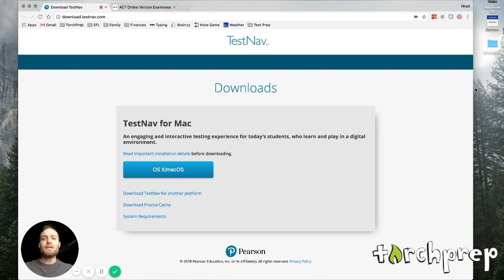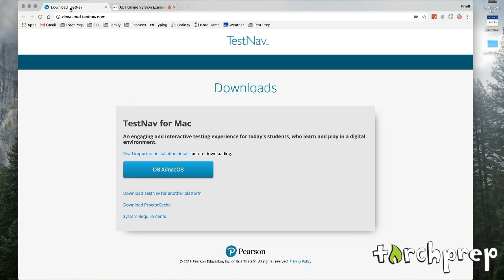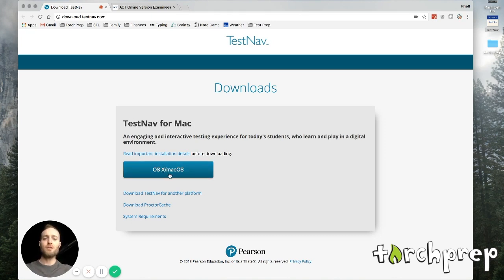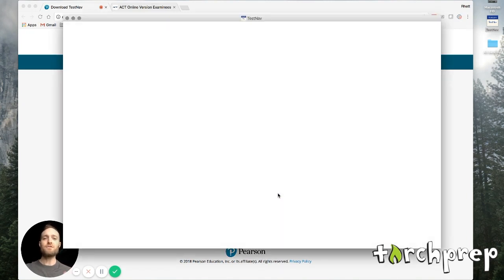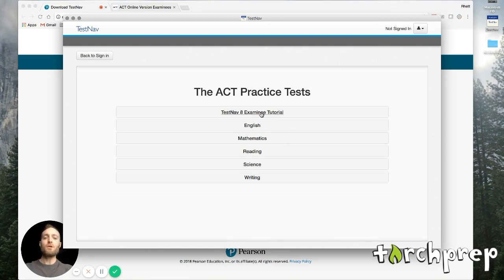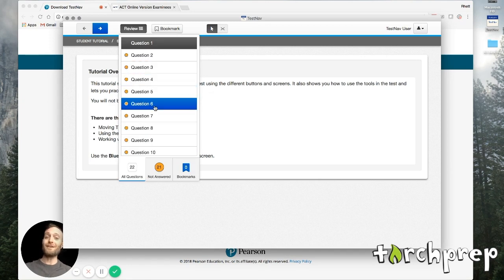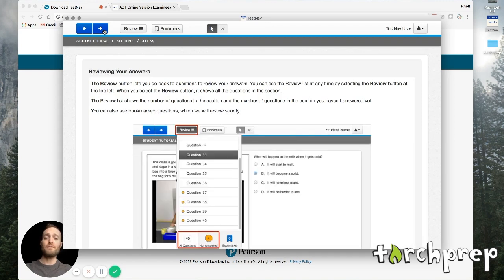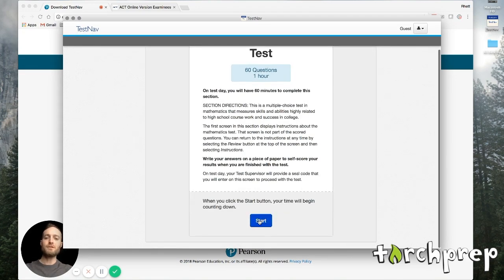TorchPrep - Learn about ACT Online Version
Quick introduction and tutorial for the online version of the ACT